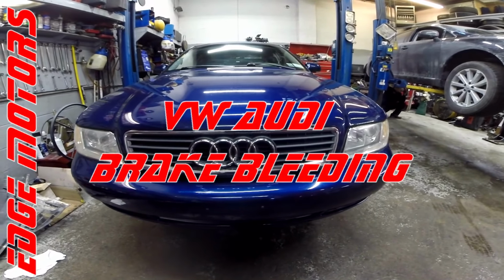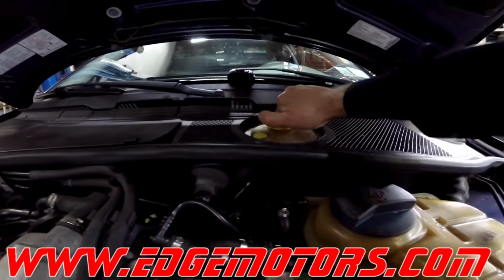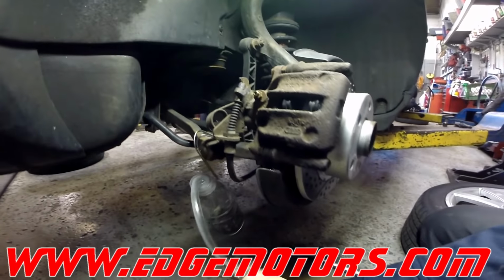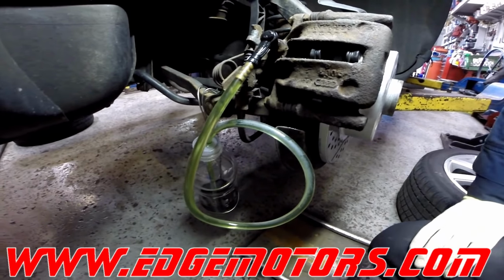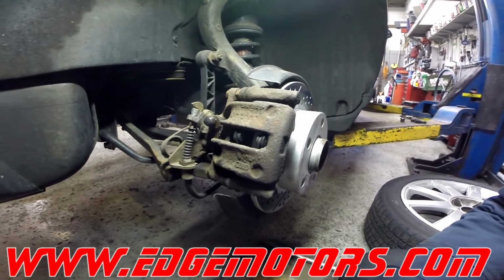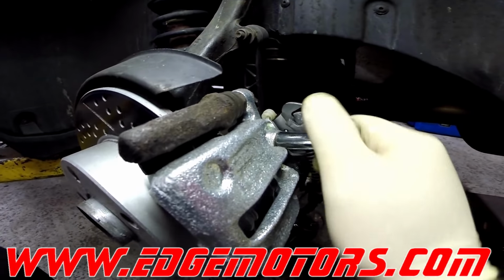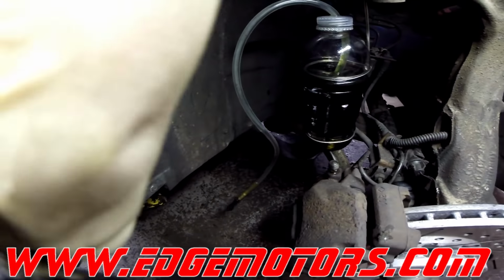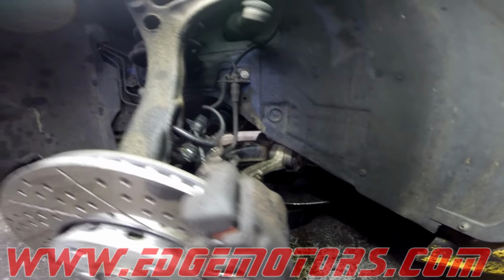VW Audi Brake System Bleeding by Edge Motors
In this video we show you how to bleed the brake system by your self if no one is available to help,

Edge Motors
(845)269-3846